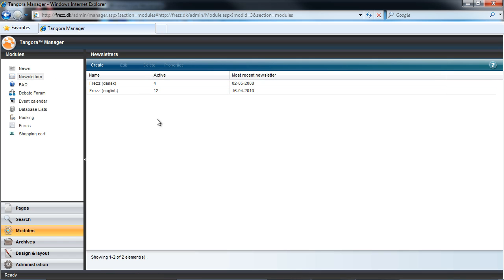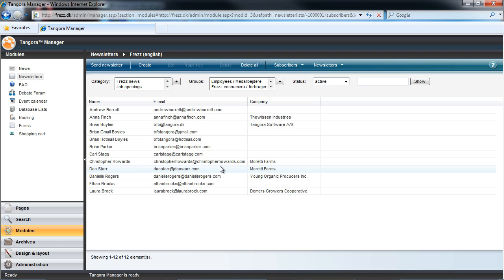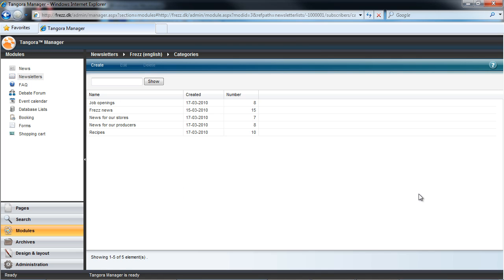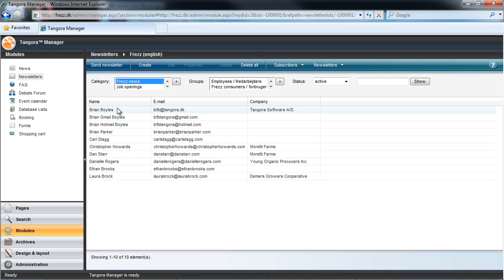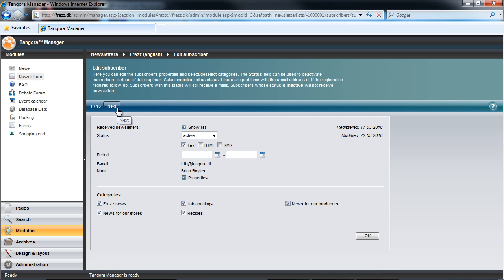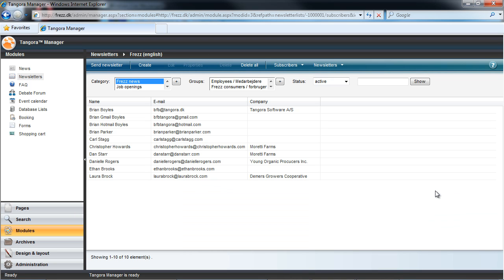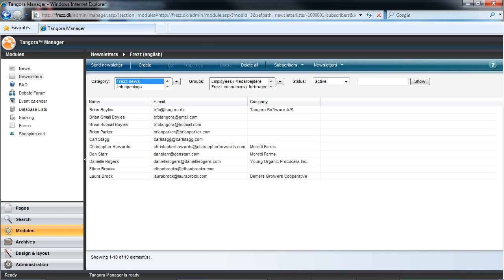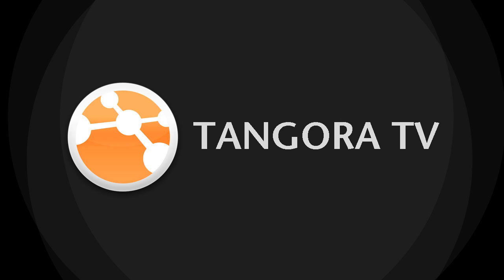Tangora: Sending Newsletters 1